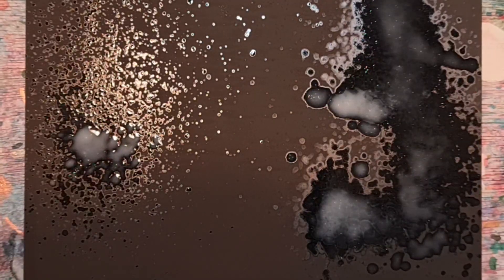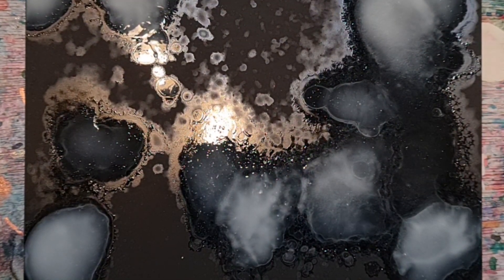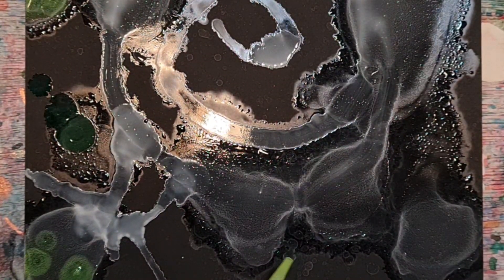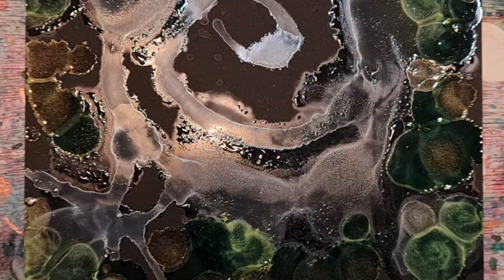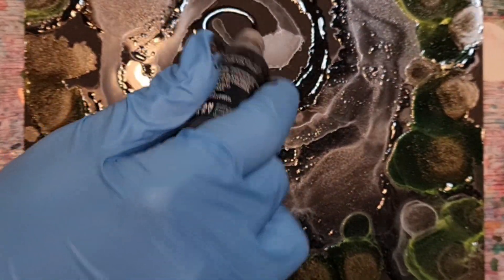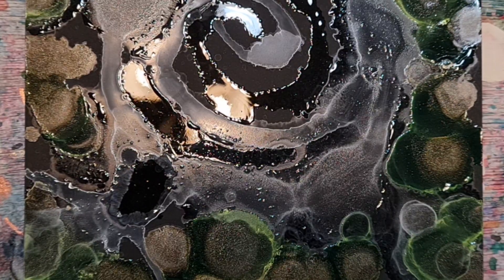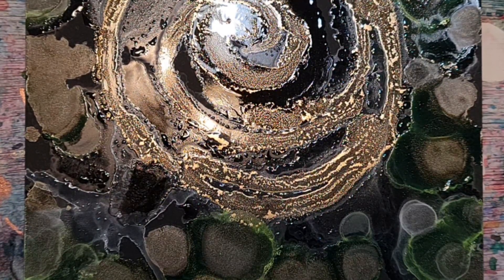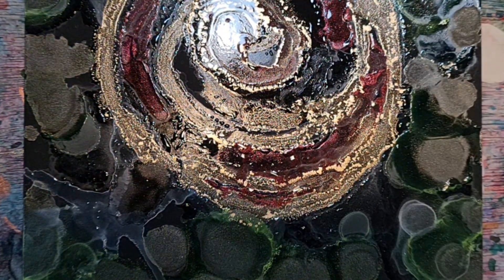Slug alcohol ink art with dark paper m silver inks